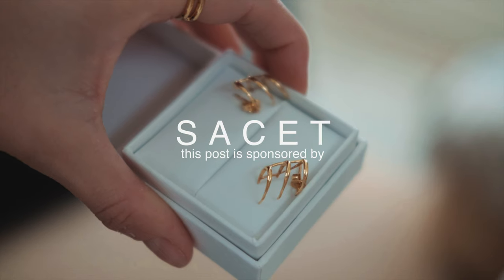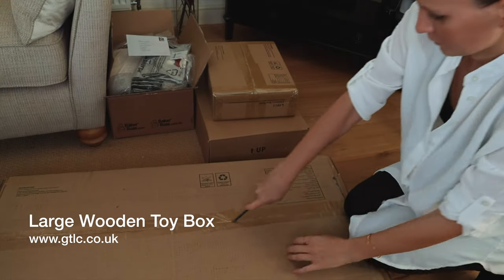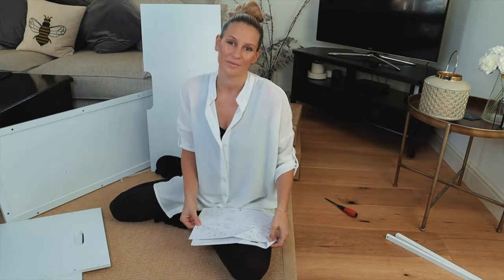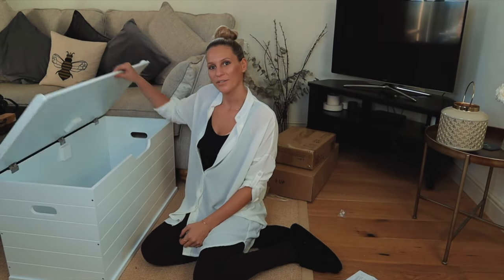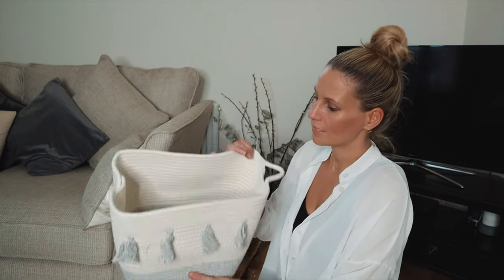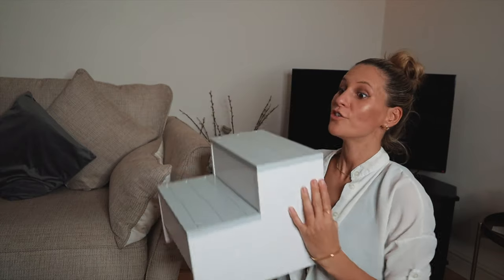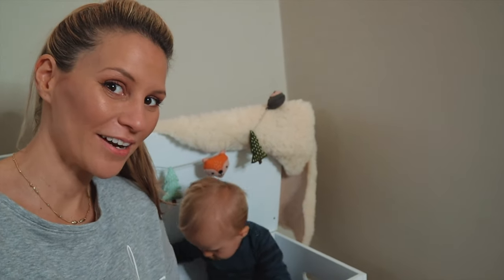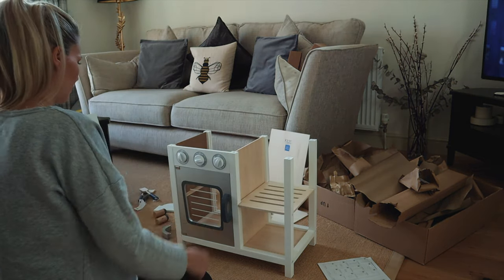CHRISTMAS GIFT IDEAS FOR KIDS - from the Great Little Trading Co. (GLTC) | Rachel Ducker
Are you stuck for Christmas inspiration? The look no further with these wonderful kids Christmas suggestions from the Great Little Trading Co.

Leo has been allowed to explore his early to give you all a sneak peak of the products!

Intro: (0:21)
Large Toy Box: (0:57)
Rope Storage Basket with Tassels: (2:08)
Woodland Garland: (2:18)
Five a day wooden fruit: (2:29)
Cutting veg set: (2:34)
Children's Step Stool: (2:41)
Leo using the items: (2:46)
Pat a cake play kitchen: (3:21)
Leo playing with the kitchen: (4:00)

My camera and equipment:
○ My Cameras: Canon M50 and Fujifilm XT1
○ My House of Heever Starter Kit (includes Recording microphone lapel - 12 inch ring light - remote shutter with 10m range)
○ My Light Ring